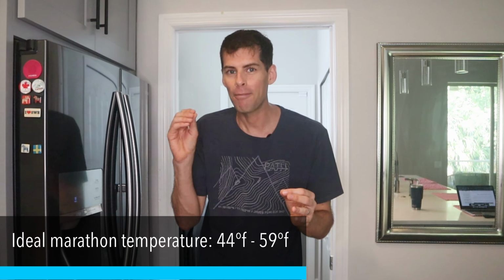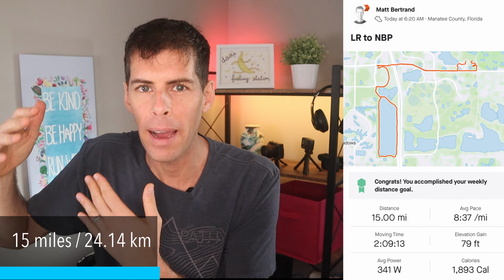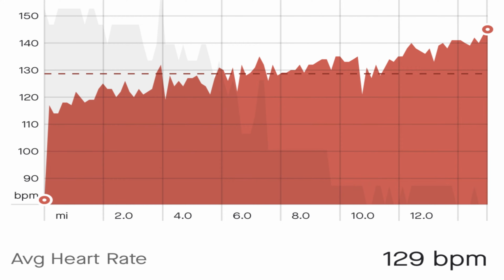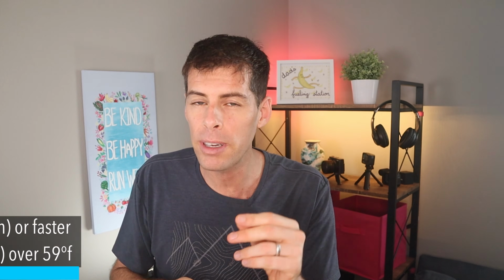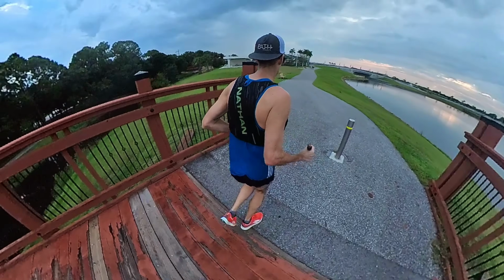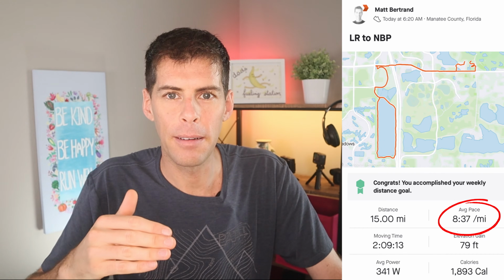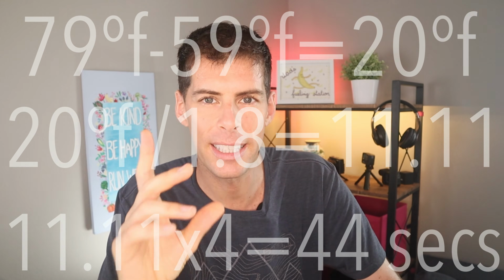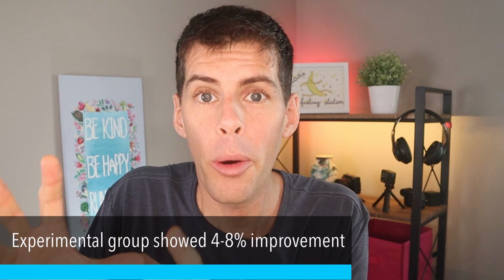WHY RUNNING IN THE HEAT MAKES YOU FASTER WHEN IT GETS COOL AGAIN!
Summer can be a tough time to run. Even though the weather is generally lovely, running in warm temperatures can be challenging. It's better to run by effort rather than pace when the temperatures go up. However, even though we have to run slower in the heat, we're getting some nice benefits from being heat acclimated, and it will help you run better (and faster) when the temperature drops.

🌱Videos are posted at least twice a week. Usually on Monday and Friday. I talk about all things running: training tips, gear, races, and the general life and training of a runner.

It would be pretty darn nice if you shared this channel/video with your running friends, even if they're just thinking about running!

I buy all my running shoes from Jack Rabbit. They have the best customer service and always have what I want!  I have linked to the shoes in my rotation below.

Most of my videos inside are shot on the Canon M50. While out and about running, I use the Insta360 One X2 and the GoPro HERO9 Black.
Canon M50
GoPro HERO9 Black
GoPro 3-way
Joby GorillaPod 3K
Drones:

Running:
💥💥Shoes:💥💥

💥💥Running watch💥💥
Polar Vantage V2
Polar Vantage M2

💥💥Smart watch💥💥
Mobvoi TicWatch Pro 3

💥💥Fitness tracker💥💥
Amazon Halo band

💥💥Headphones💥💥
Apple AirPods Pro
Aftershokz Aeropex
Aftershokz OpenMove

💥💥Hydration💥💥
Hydration pack (Nathan VaporAir 2.0 7L)
Race Hydration Pack (UltrAspire Momentum 2.0)

FYI, for the best headphones for running and I always recommend Aftershokz. I use both the Aeropex and the OpenMove.